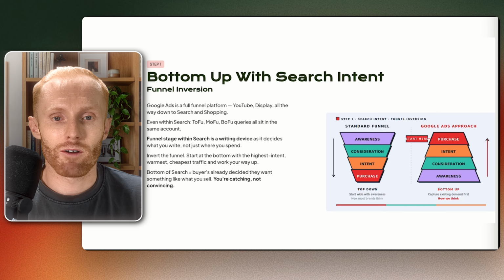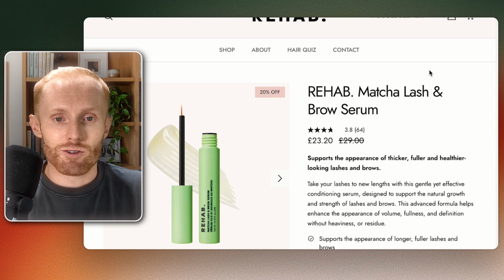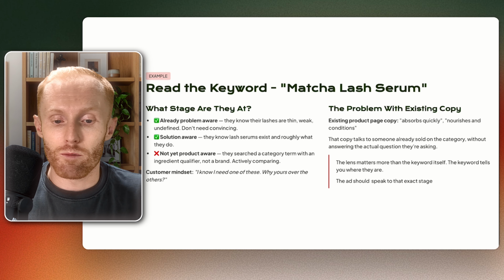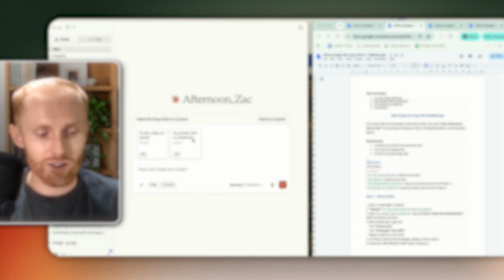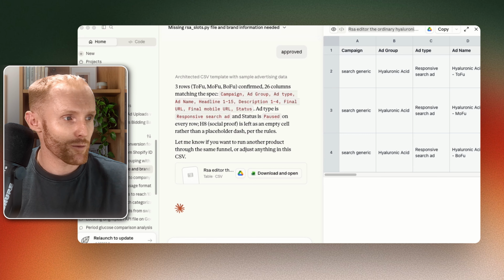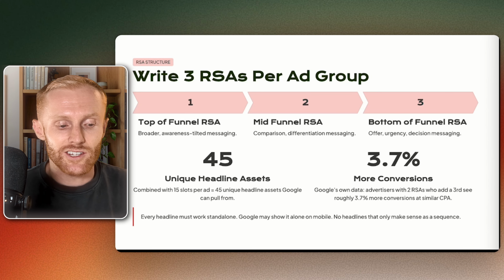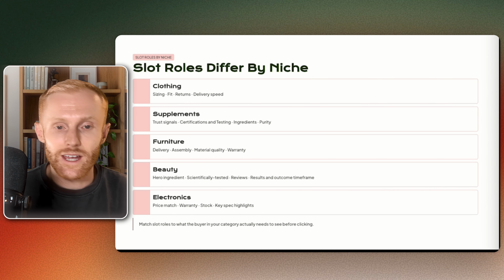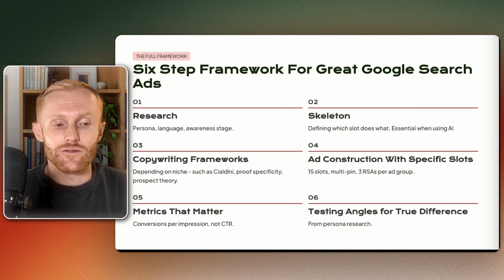Google Ads Tutorial: The EXACT Framework for Writing Copy That Converts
💥 Download for Free: Write winning ad copy in minutes with Claude

The EXACT Framework For Writing Google Ads Copy That Converts

In this video, I walk you through the exact framework I use for writing high-performing Google Ads copy that converts, focusing on functional, high-intent search ads rather than fluffy or overly creative ideas.

I show you how to analyze keywords from the bottom of the funnel up, map them to customer awareness stages, and then translate that into Google Ads headlines, responsive search ads, and landing page messaging that all work together to drive more conversions.

You’ll see the exact workflow I use with Claude to generate Google Search ad copy at scale, including how we define roles for all 15 RSA headline slots, use proof, specificity, and social proof, and build three RSAs per ad group for top, middle, and bottom-of-funnel traffic.

I also break down my six-step Google Ads copy framework, show how we bake copywriting frameworks like problem-agitate-solution into AI workflows, and explain how to future-proof your search ads in a world of broad match, AI Max, and less control over search terms.

0:00 How to Write High-Performing Google Ads Copy
0:48 Start With Search Intent & Keyword Awareness
1:30 Match Your Ad Copy to the Buyer’s Awareness Level
4:01 Google Ads Copywriting Frameworks That Work
5:16 Using AI to Generate Headlines & Descriptions
6:04 Exporting Google Ads Copy Into Editor
6:28 Why You Should Use All 15 RSA Headline Slots
7:22 Why We Use 3 Responsive Search Ads Per Ad Group
8:33 Ad Copy Frameworks for Different Niches
8:58 The 6-Step Framework for Better Google Search Ads
9:33 Why AI Still Needs the Right Google Ads Strategy

I’m Zachary Cannon, founder of Vida Digital Marketing and a performance marketing specialist focused on Google Ads, Meta Ads, PPC, and automation for ecommerce brands.

I’ve worked across corporate brands including Samsung and Decathlon, agencies, and client-side marketing teams, managing large budgets and solving real-world growth challenges.

Everything I share is based on practical experience, active campaign management, and systems tested with ecommerce businesses.